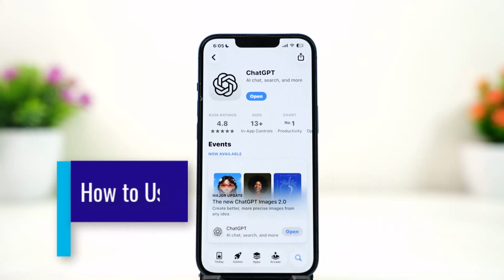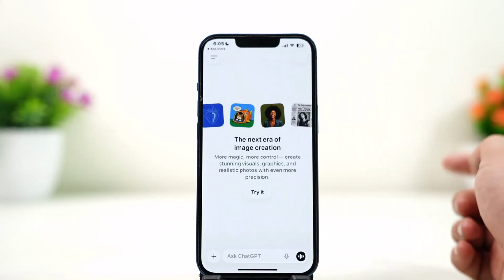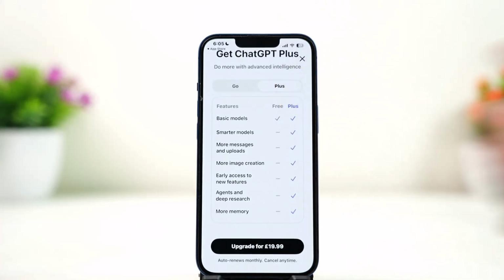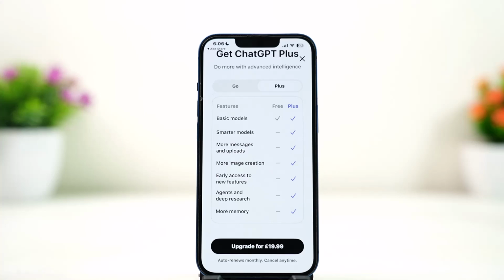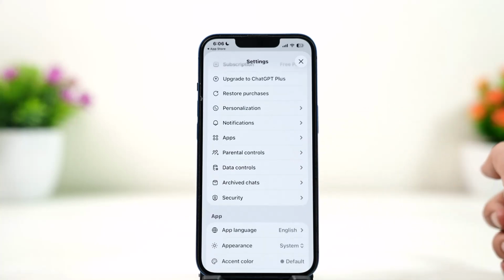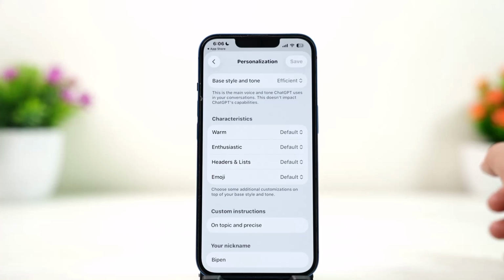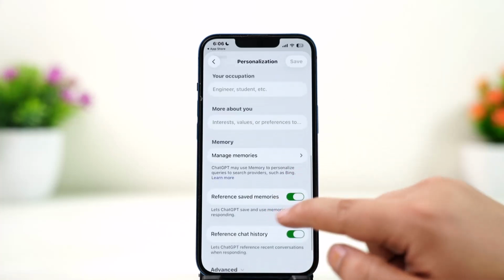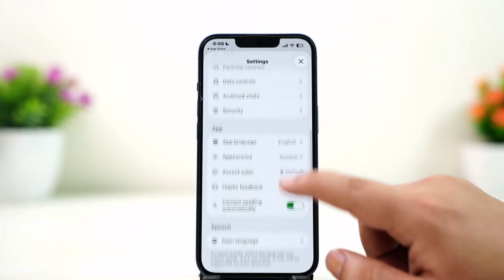How to Use ChatGPT Pulse Feature 2026 !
Ladies and gentlemen, welcome to another video. In this video, we’re going to be talking about how to use the ChatGPT Pulse feature in 2026, a premium proactive AI tool designed to deliver smarter, context-aware assistance on mobile devices.

To begin with, make sure you have the latest version of the ChatGPT installed on your iOS or Android device. Once updated, open the app and log in with your account. The Pulse feature is part of the advanced or Pro-level subscription, so you may need to upgrade your plan from the settings or subscription menu.

Next, go to the Settings section and navigate to Personalization. Inside this menu, open the Memory settings and enable options such as saved memory references and chat history usage. These settings allow Pulse to better understand your preferences and deliver more relevant proactive responses.

After that, look for the Pulse Mode option within the advanced features or experimental tools section. If your account is eligible, you can toggle Pulse on and start using its proactive AI suggestions, summaries, and smart notifications directly within the app experience.

Overall, ChatGPT Pulse is designed to enhance productivity by anticipating your needs and providing intelligent suggestions automatically. If you have questions or face issues during setup, feel free to explore the settings or update your subscription plan.